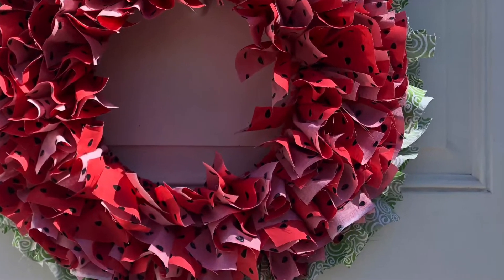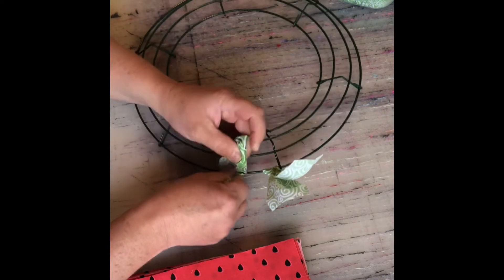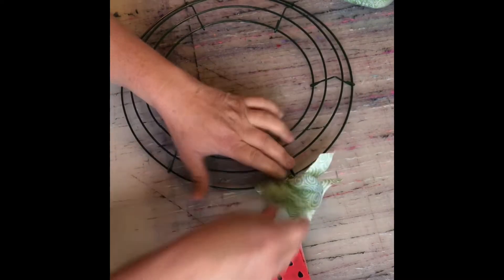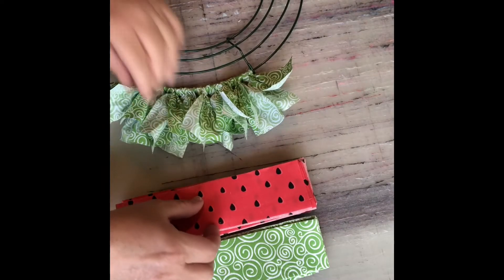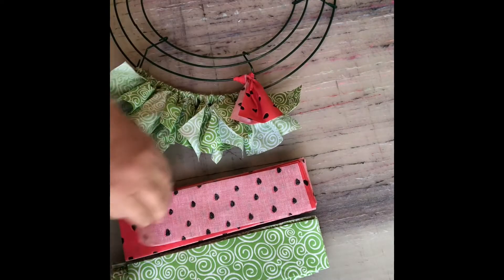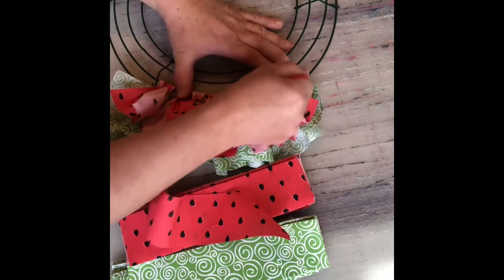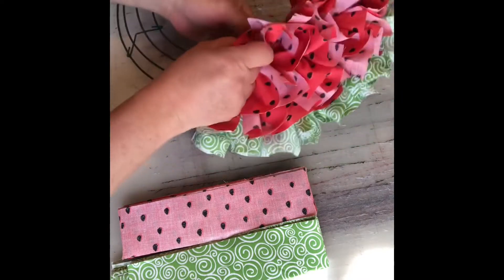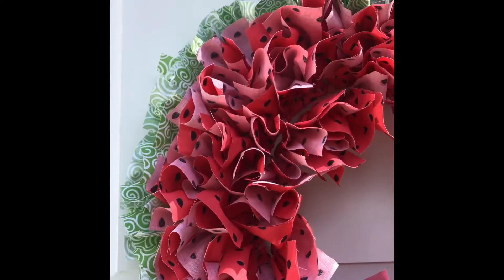Watermelon Wreath Tutorial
Here’s how to make a fun summertime wreath. You can now purchase this wreath or wreath kit at Seams Legit online store.